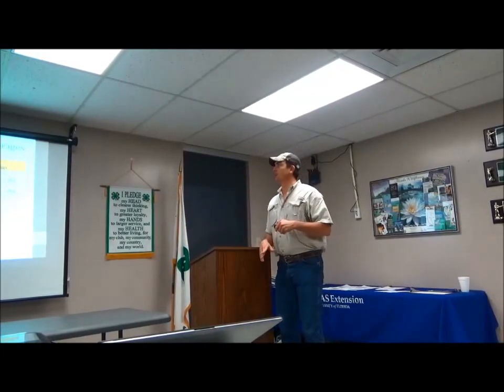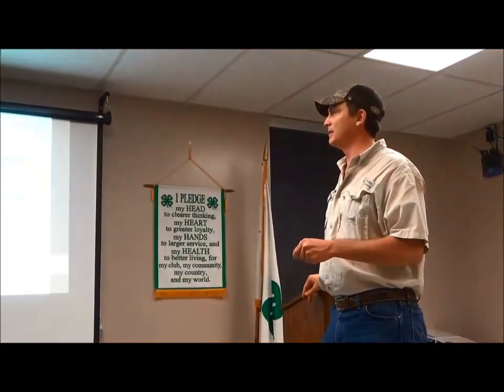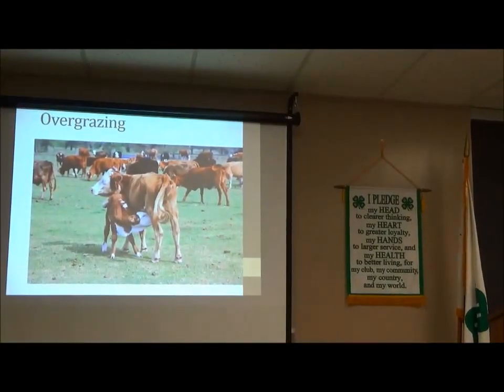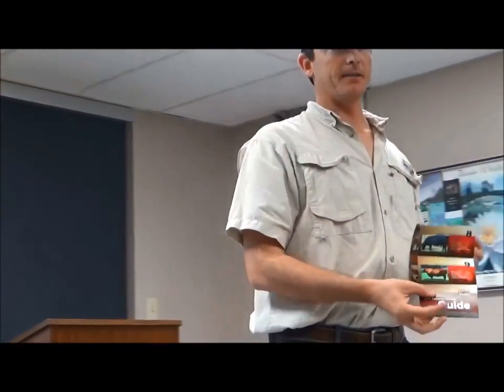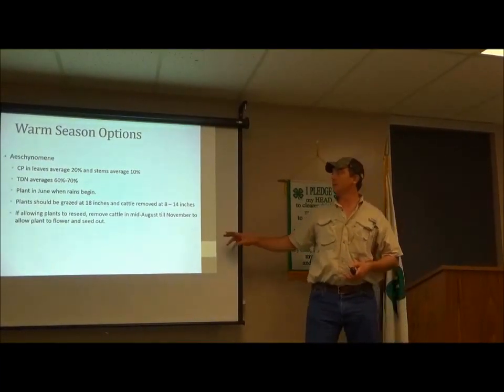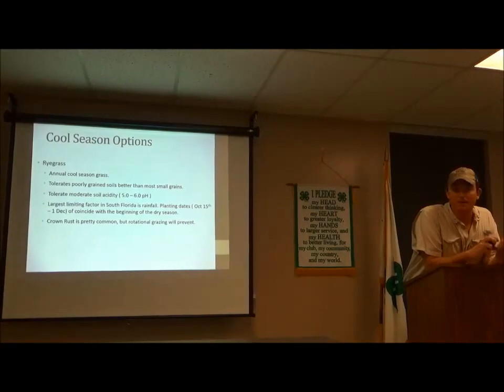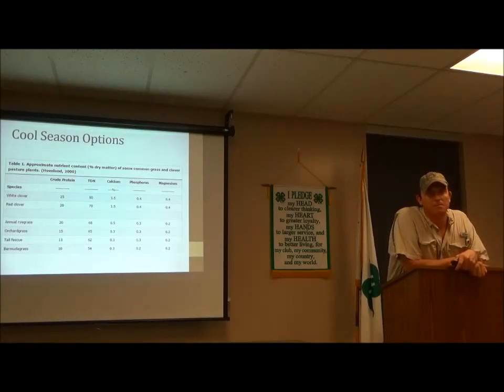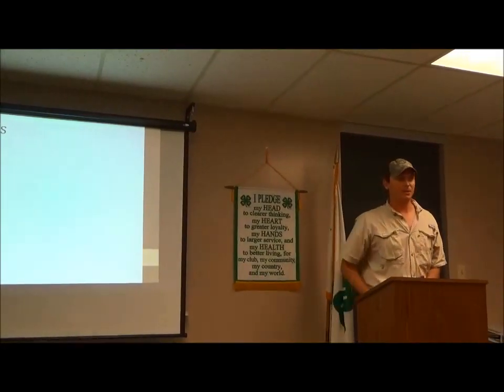Forage Utilization - Cool & Warm Season Options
James McWhorter, Highlands County Livestock Agent explains how to get the most out of your Florida pastures.